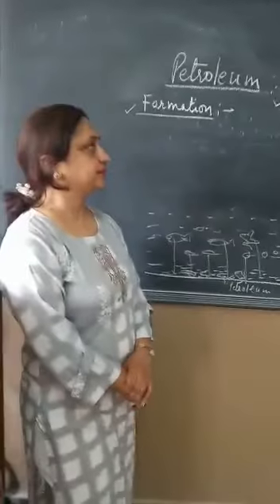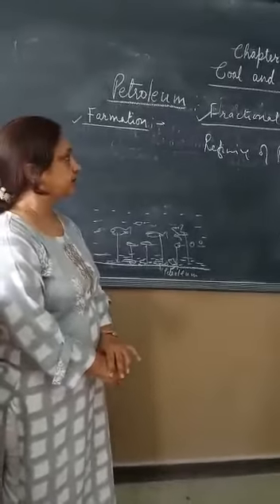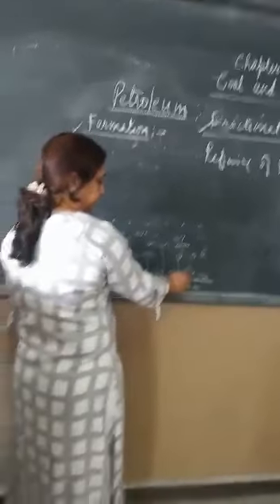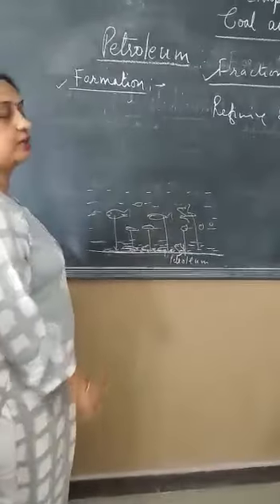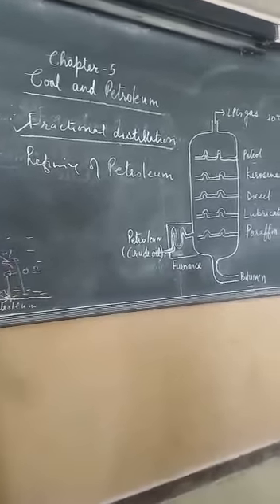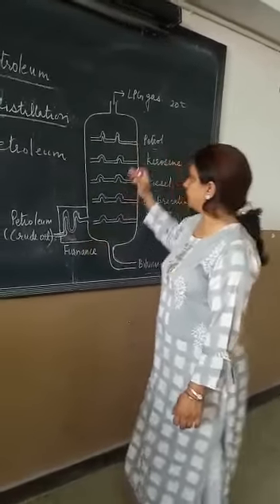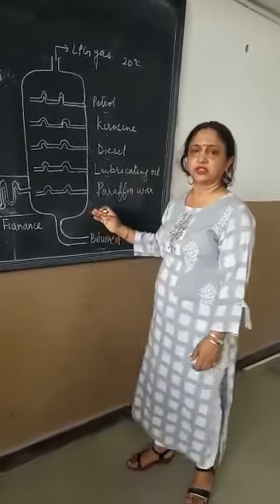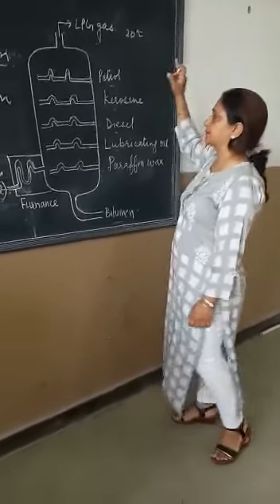Ch 5 Coal and Petroleum Class VIII(part 4)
Petroleum and its refining